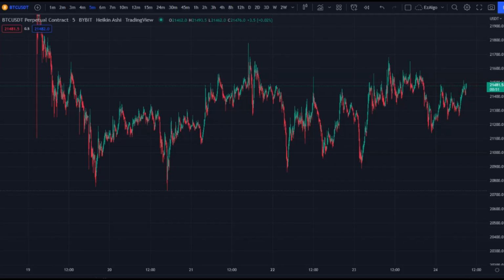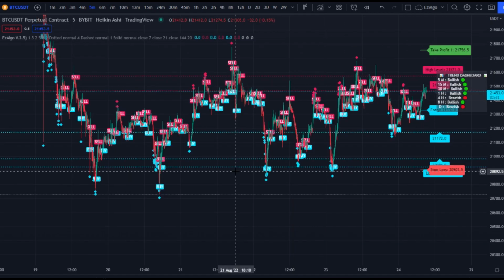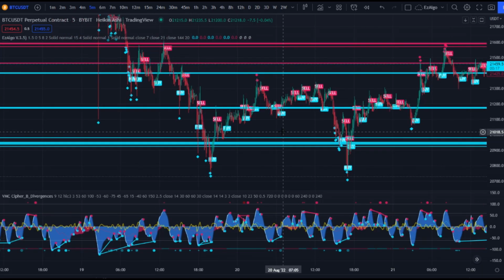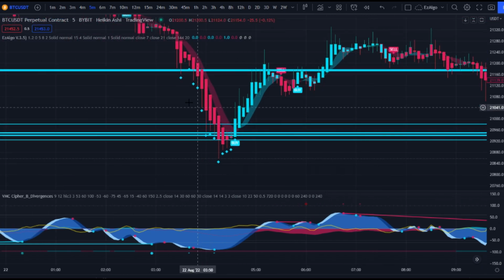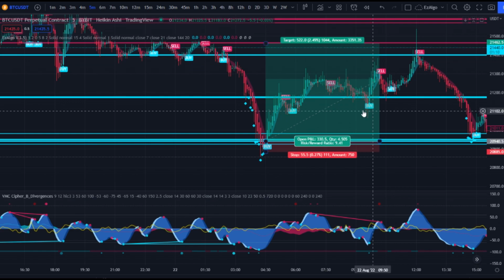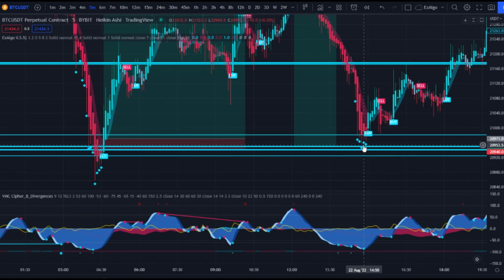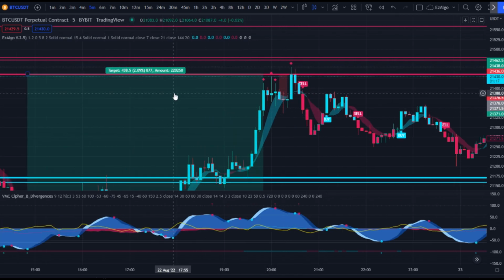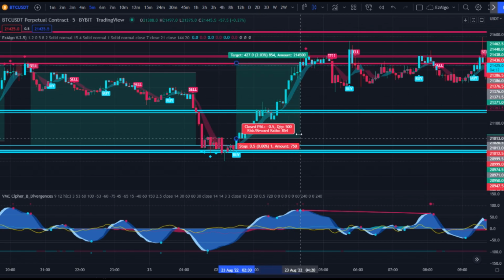5 Min Scalping Strategy Using EzAlgo | Trading Tutorial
In this video I show you my favorite scalping strategy on the 5 minute timeframe using EzAlgo. This works better on the 15 minute timeframe, but in this video I cover strictly the 5 minute since many have been asking about it. Follow the rules and stay consistent and you will profit.